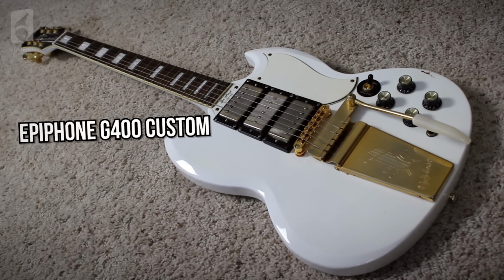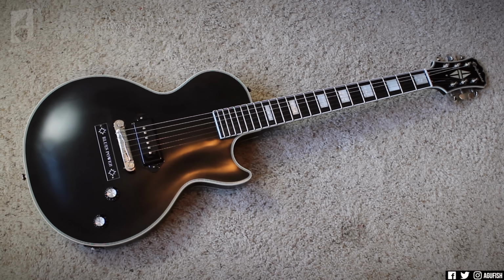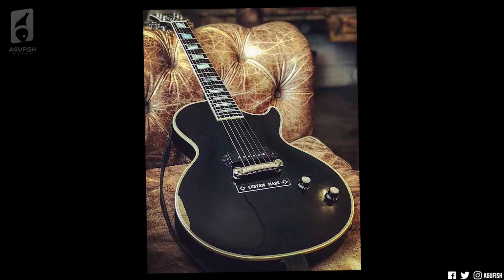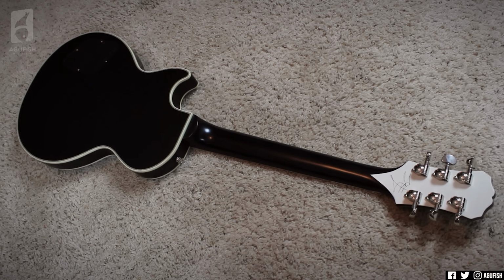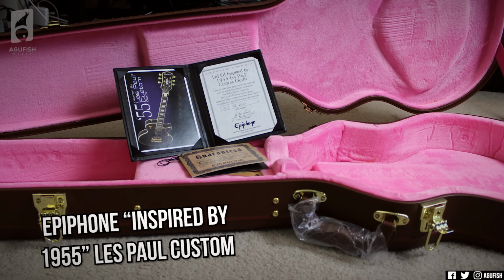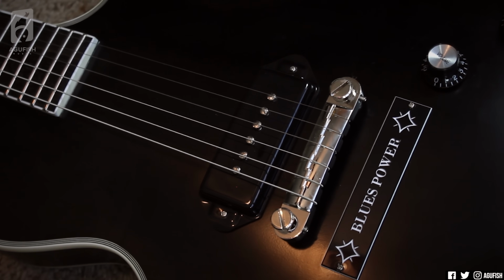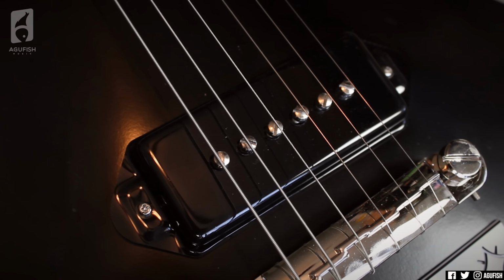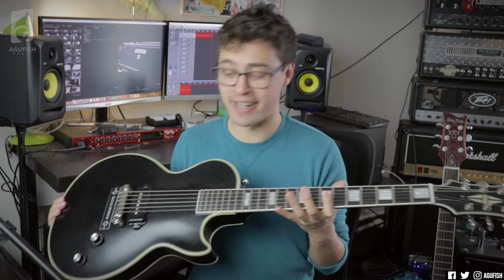When You Combine a Les Paul Custom with a Junior... || Epiphone Old Glory Les Paul Demo/Review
➤ More information on the Epiphone Jared James Nichols Old Glory Les Paul Custom

1:21 Demo in a Mix
3:24 My Thoughts
11:04 Solo'd Playthroughs

➤ Boss Katana KTN-100 Head Settings:
» Presence: 7
» Master: 7
» Gain: 6
» Bass: 8
» Mid: 6
» Treble: 6

When a Custom and a Junior Love Each Other Very Much... || Epiphone Old Glory Les Paul Demo/Review